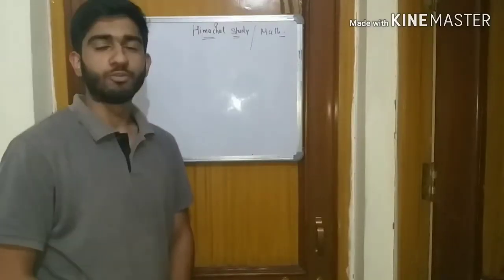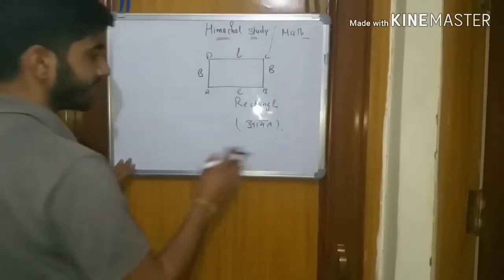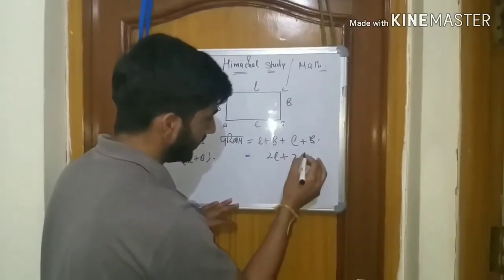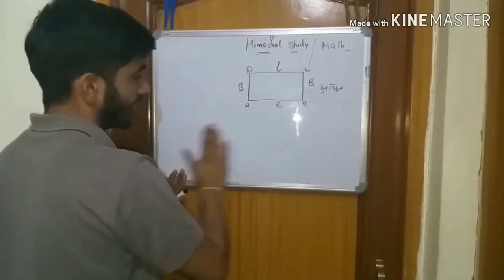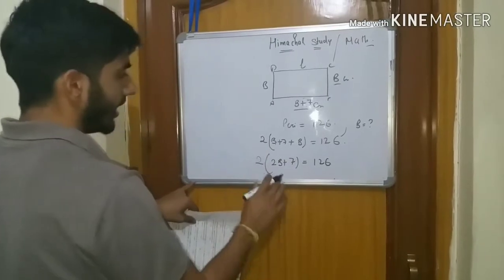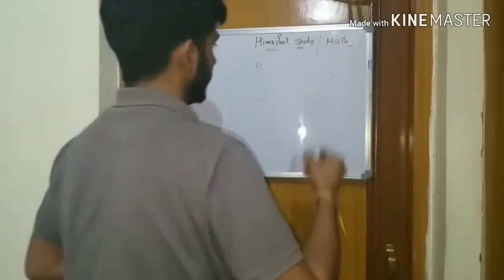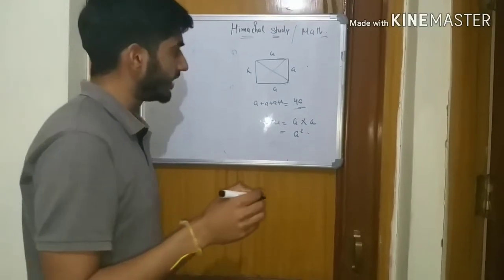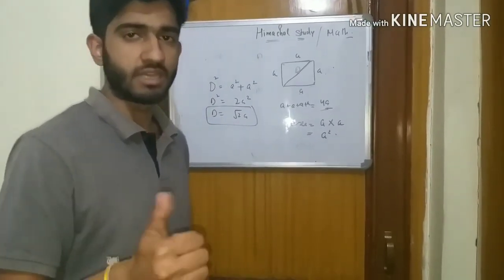Most Important Concepts of Math Area || jail warder || Himachal Study